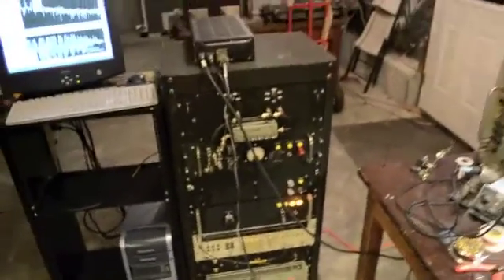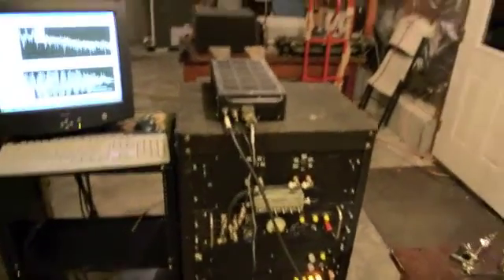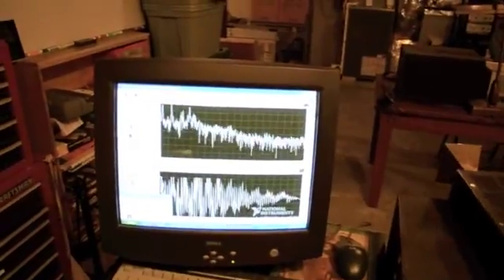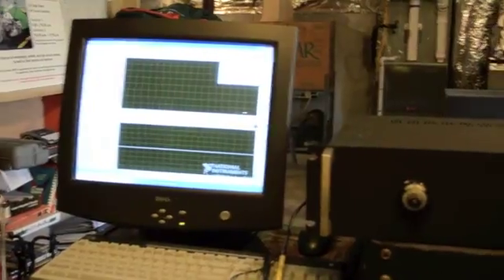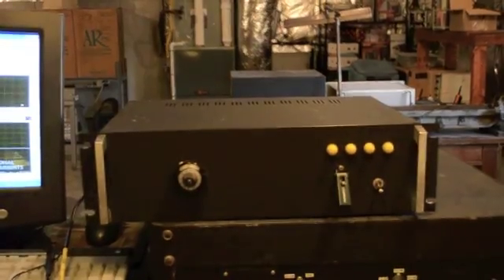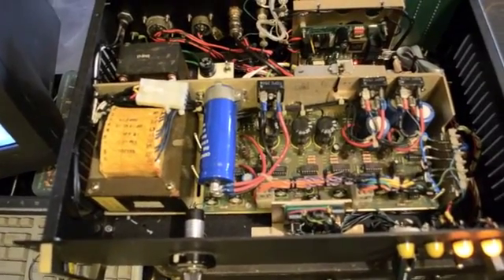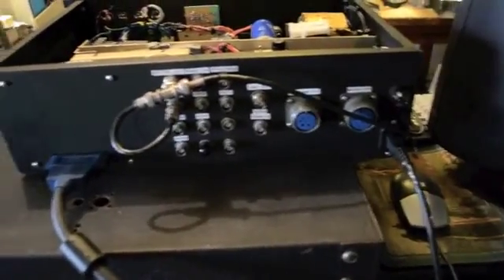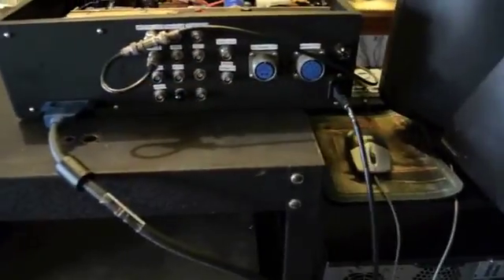X-Band FMCW Radar Demo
Working example of a FMCW X-band radar is shown where range to two moving targets is plotted.